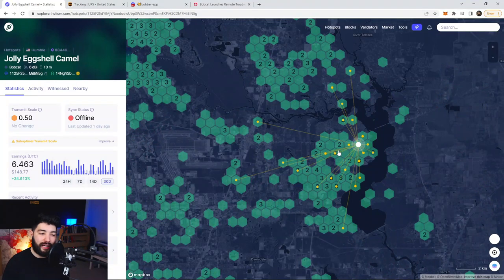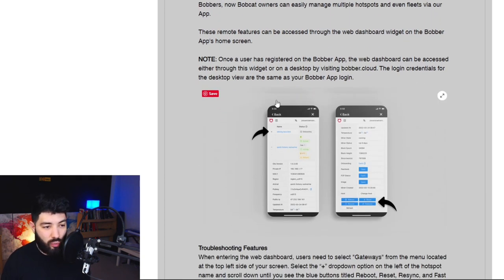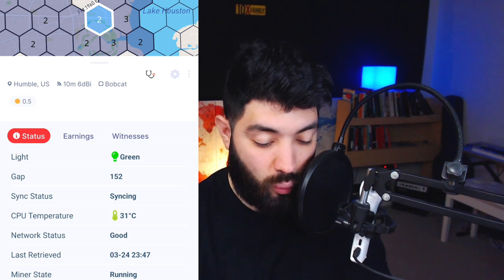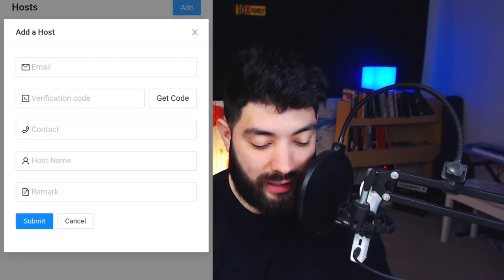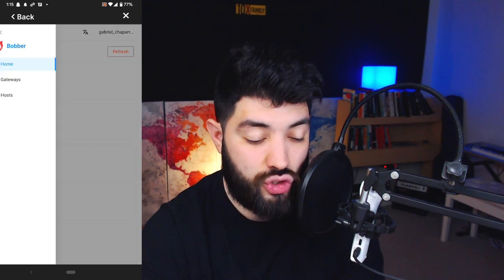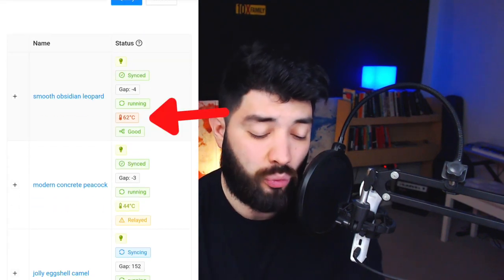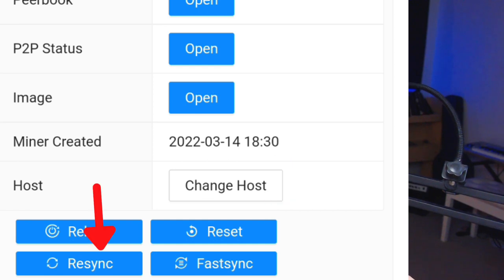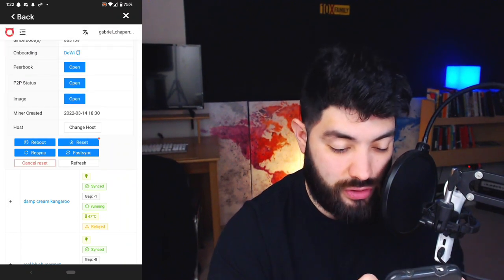Easy to Use Bobber app Tutorial [ Helium Mining ] REMOTE Resync & Diagnoser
💪💪Rokland Gear
Helium Parts and cables at Rokland

Bobcat miner Discord ( Link at the bottom of official page )

You're Helium Miner is flatlined? Fix this now with a quick resync.

Can I run the bobcat Diagnoser without pairing?  YES! Now with this bobcat300 / bobcat500 remote diagnoser tool, you can manage multiple hotspots from far away!

0:00 Bobber App
0:11 Features
0:53 Official Links and Posts from Bobcat
1:24 Link Your Account
1:34 Your Hotspots
2:07 Adding / Managing Hosts
2:49 Contact Tech Support Easily
3:25 Diagnoser
4:11 Helium Miner Over Heating Solutions
4:42 Managing The Diagnoser /Reboot/Resycn/ Fast sync
5:52 New App From Bobcat And Helium Plans